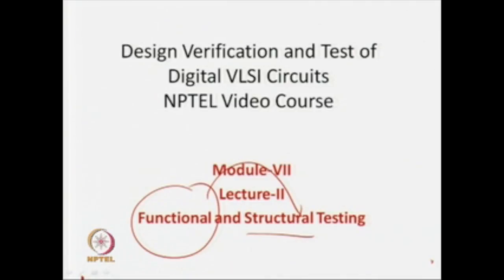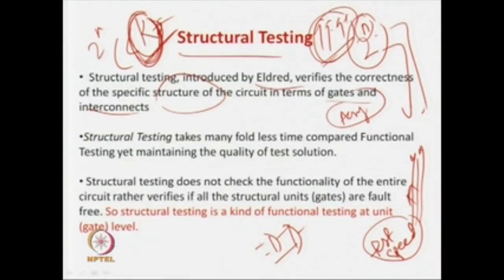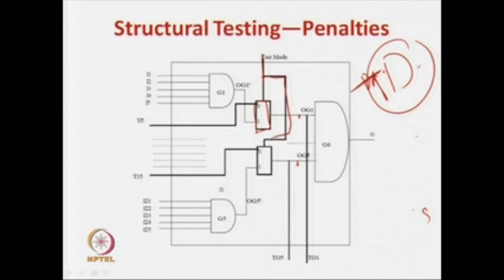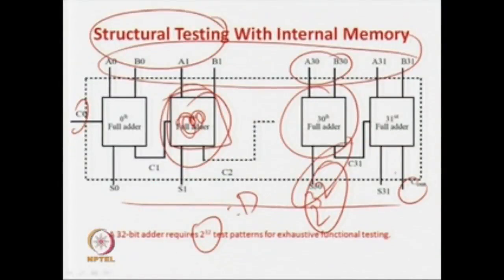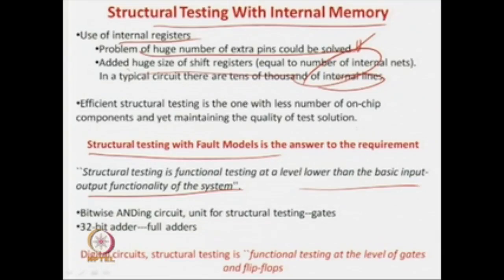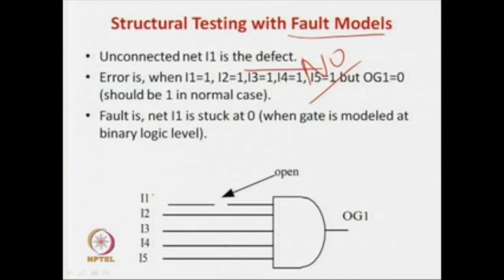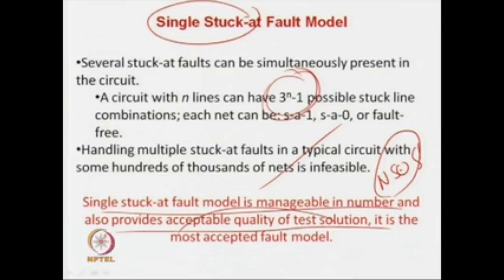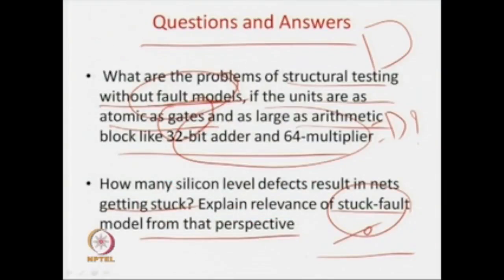Testing [ Module 07 -- Lecture 02]: Functional and Structural Testing